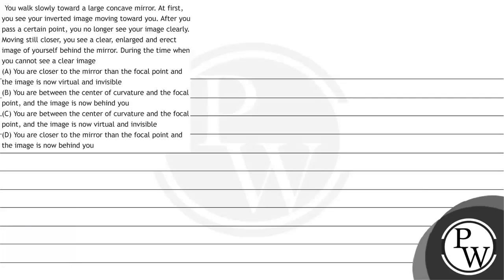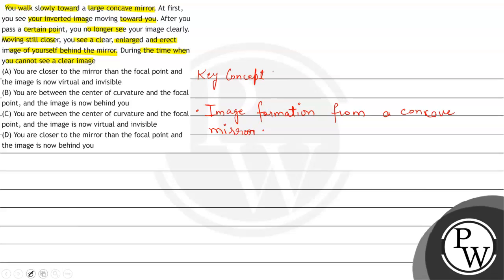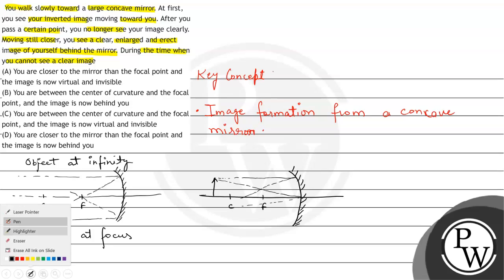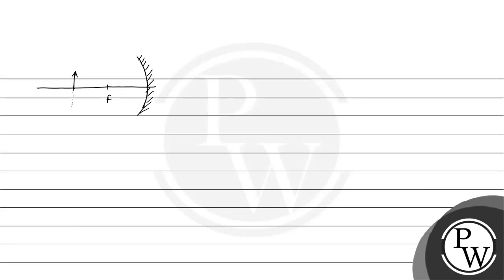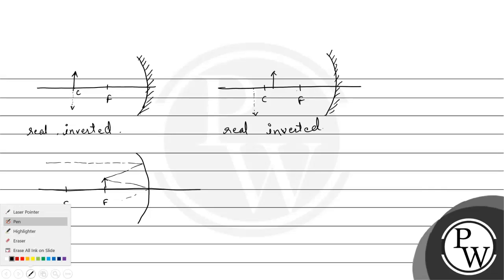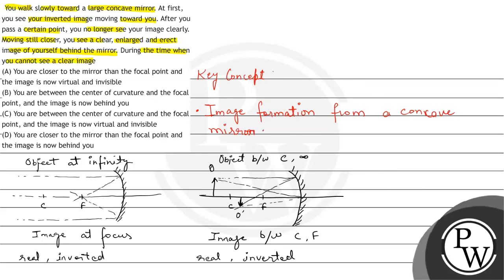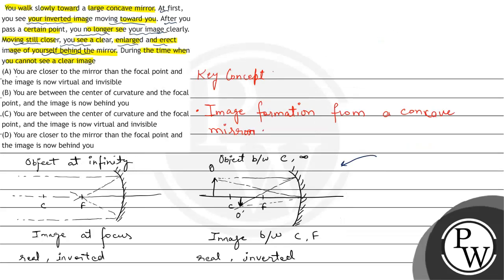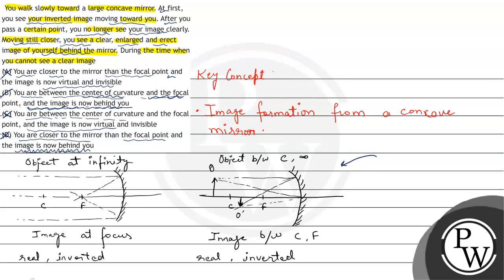You walk slowly toward a large concave mirror. At first, you see your inverted image moving towa...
You walk slowly toward a large concave mirror. At first, you see your inverted image moving toward you. After you pass a certain point, you no longer see your image clearly. Moving still closer, you see a clear, enlarged and erect image of yourself behind the mirror. During the time when you cannot see a clear image
(A) You are closer to the mirror than the focal point and the image is now virtual and invisible
(B) You are between the center of curvature and the focal point, and the image is now behind you
(C) You are between the center of curvature and the focal point, and the image is now virtual and invisible
(D) You are closer to the mirror than the focal point and the image is now behind you